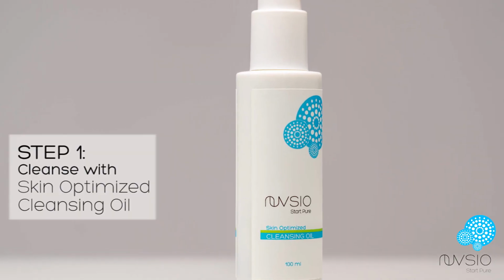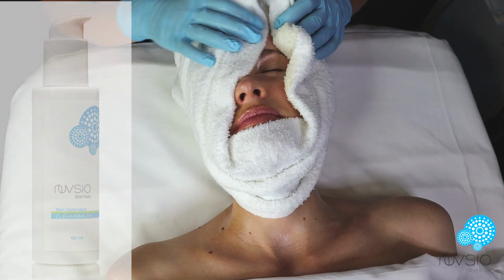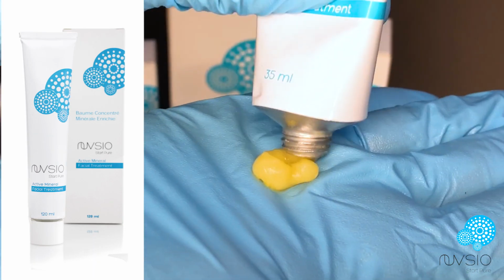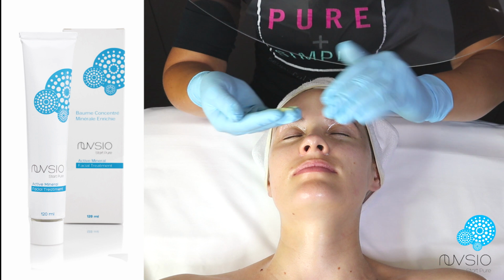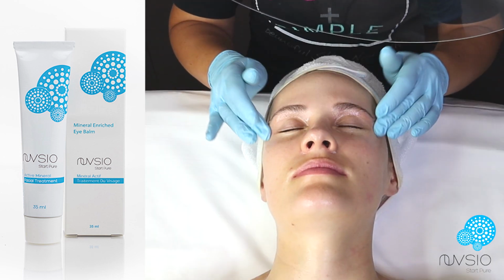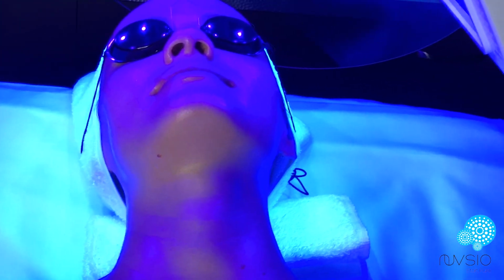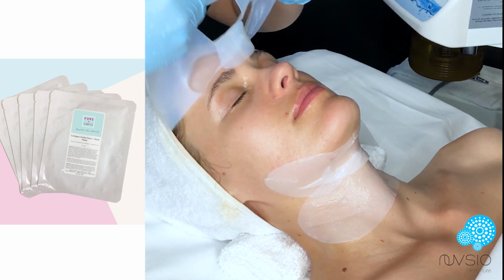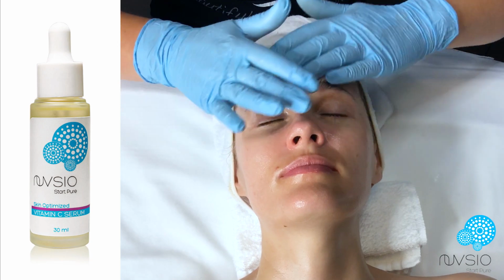NUVSIO SKIN MICROBIOME FACIAL | P + S Spa Training | Over 50 Skin Health Benefits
NuVsio is a natural and holistic technology platform that fosters healthy and radiant skin by activating and protecting your unique skin Microbiome. We have partnered with select locations at Pure + Simple spas to bring you a Skin Microbiome Facial to repair years of damage and protect skin through the power of NuVsio’s platform technologies. This singular treatment offers over 50 skin health benefits in 7 luxurious steps. Indeed, the full power of NuVsio in unleashed through the utilization of our 3 technology platforms, those being our Mineral Bloom Technology, Mass Sequestration Technology and Mineral Silk Technology.

First step includes cleansing the skin with our Skin Optimized Cleansing Oil. A 100% natural detergent-free microbiome-friendly cleanser that effortlessly dissolves impurities and makeup without stripping or overly cleansing the skin, while supporting skin’s essential microbiome. As a result, skin is left balanced, nourished, and primed for treatment.

Second step includes gentle physical and chemical exfoliation under steam with our technology driven products that deliver glowing results.
First component utilizes the power of Dr. Brei’s research through our Purifying Mineral Mask to produce a deep physical exfoliation that extracts impurities via our Mass Sequestration Technology while simultaneously protecting and nurturing a healthy skin microbiome. This dual benefit is made possible via our proprietary blend of natural minerals from ancient mountains and sea beds that are supercharged and activated by NuVsio Mineral Bloom Technology.  The net result is a synergistic natural treatment that heals skin, improves skin texture, normalizes skin’s pH, and enhances skin’s natural barrier function. The skin is left feeling refreshed, smooth and radiant.
Second component is enzymatic exfoliation with our Fruit Enzyme Peel that gently lifts and exfoliates dead skin cells while supporting the skin’s essential microbiome. Charged with a proprietary blend of fruit enzymes, including passion fruit, pineapple, grape and lemon, to boost hydration, penetrate deeply, and work quickly. This Fruit Enzyme Peel addresses uneven skin tone, dullness and uneven texture. The skin is immediately left feeling rejuvenated, refreshed, nourished, smooth, silky soft, and radiant.

Third step includes soothing and calming the skin with silky-smooth Mineral Enriched Balm Concentrate. The potent botanical infusion contains a proprietary blend of ancient minerals that repair the skin from within, blurring fine lines and supporting cell renewal. This everyday face balm uses Mineral Silk Technology to create a natural ‘second skin’ barrier through the association of the remnant minerals post the Purifying Mineral Mask, leaving your skin protected, silky smooth, and radiant. The Mineral Enriched Balm Concentrate is the key support for the skin’s natural microbiome and the source of a multitude of skin health benefits.

Fourth step includes ultra-concentrated and silky-smooth luxurious Mineral Enriched Eye Balm that actively heals, balances, and protects vital moisture reserves. Combining natural mineral purity through the power of a scientifically balanced formula the proprietary blend of ancient minerals repairs the skin from within, blurring fine lines and supporting cell renewal. The Mineral Enriched Eye Balm also supports skin’s natural microbiome and reduces inflammation through Mineral Silk Technology.

Fifth step includes repair and treatment with blue light-emitting diode (LED) skin therapy to reduce acne, scarring, and dark spots. Blue LED light may reduce activity in the sebaceous glands to produce less oil, as well as target acne-causing bacteria, leading to reduced acne.

Sixth step includes hydration with Pure + Simple Collagen Hydra Face and Neck Sheet Mask. This sheet mask stimulates collagen production, provides hydration, and plumps dull and dehydrated skin.

Seventh step includes protection with our Skin Optimized Vitamin C Serum. This exquisite lightweight oil-based serum brightens, firms, evens skin tone, and reduces the look of wrinkles. The advanced Skin Optimized Vitamin C Serum leaves your client's skin exceptionally soft, brightened, and luminous. It can penetrate 3x greater than ascorbic acid at the same concentration even when the ascorbic acid is 25x higher. The skin microbiome friendly formula enhances barrier function and supports collagen production. With regular use, this potent serum helps achieve a radiant and healthy tone, while reducing dark spots and hyperpigmentation.

Book your NuVsio Skin Microbiome Facial today at exclusive Pure and Simple Spa locations. Healthy skin is beautiful skin. Achieve a natural glow and Start Pure with NuVsio!

Wishing you a healthy and happy skin,

Dr. Brei, PhD and NuVsio Founder